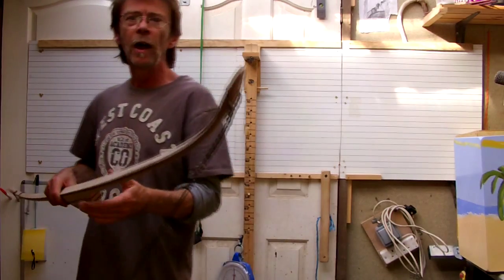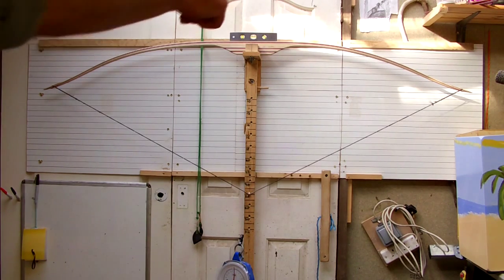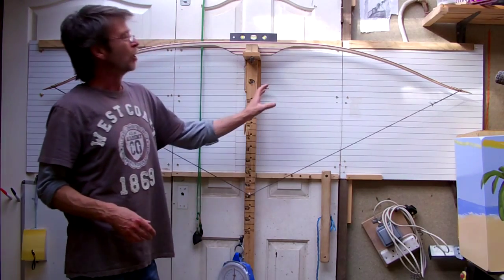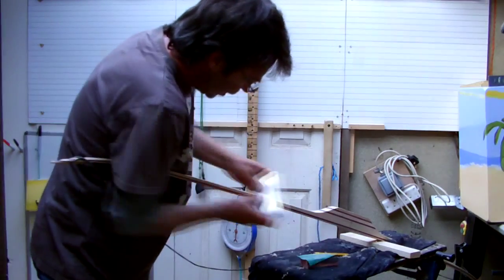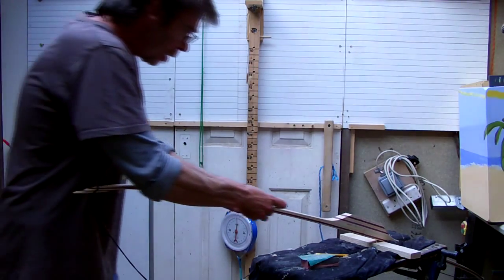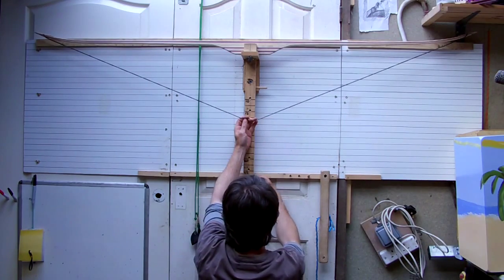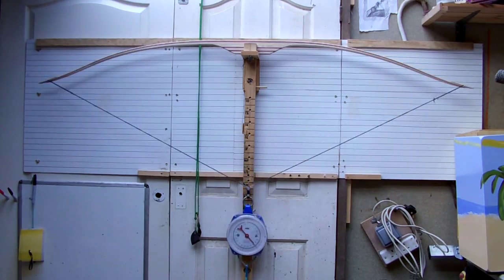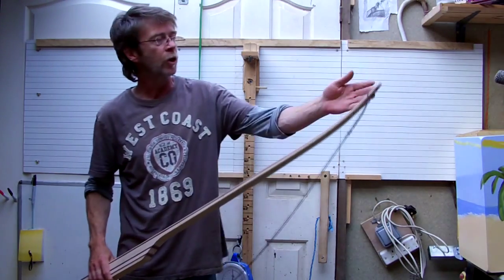Bow Build Along Part 8 - Ash, Purple Heart and Hickory Flat Bow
More tillering. We will soon be ready to brace the bow and do the final tillering.